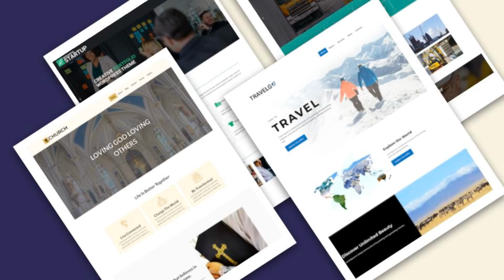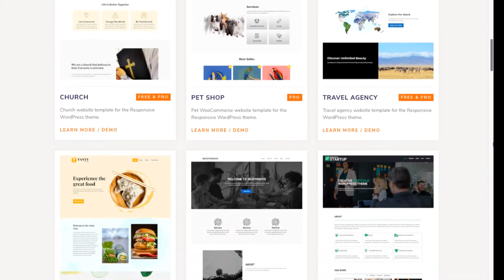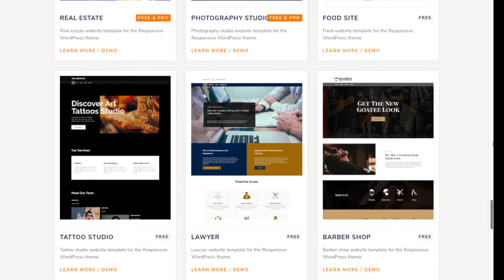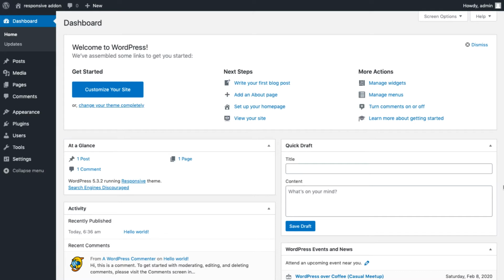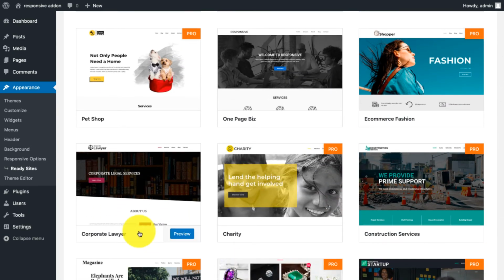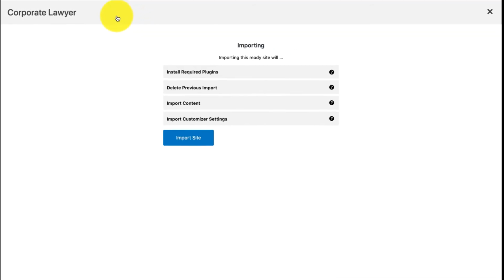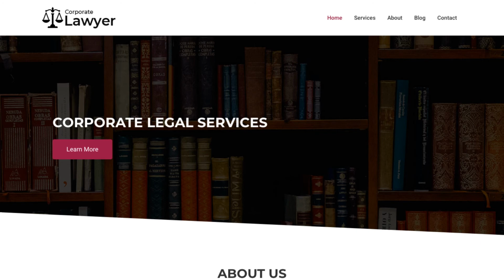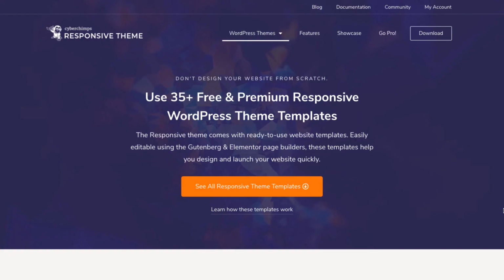How to build a WordPress website in minutes | 2023 Guide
Learn how to create a WordPress website in minutes. You'll learn an easy way to make a website using WordPress, using the most popular theme (Responsive). Responsive theme comes with 100+ starter templates which you can easily edit using the Gutenberg & Elementor page builders, these ready-made WordPress templates help you design and launch your website quickly. These templates can be easily imported using the Responsive ready-site importer plugin.

All the links to the theme and plugins are provided below.